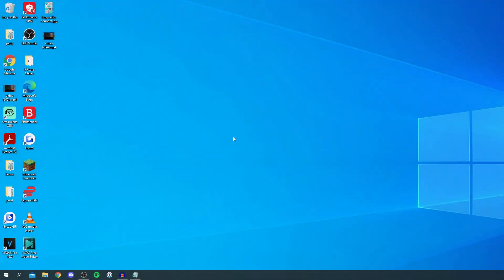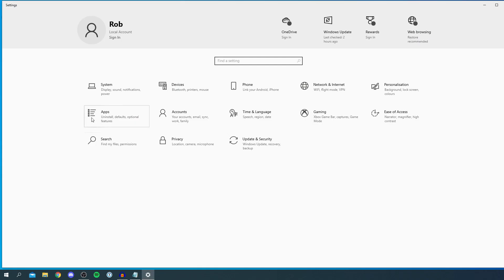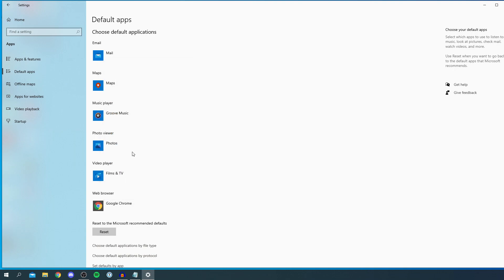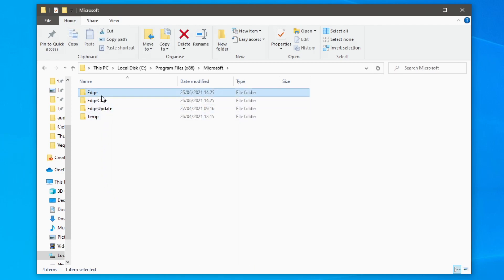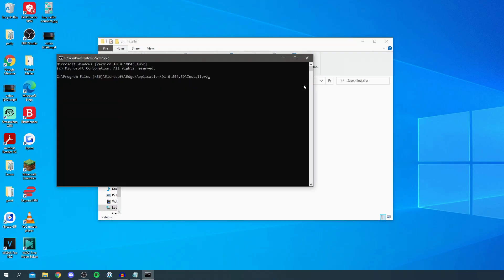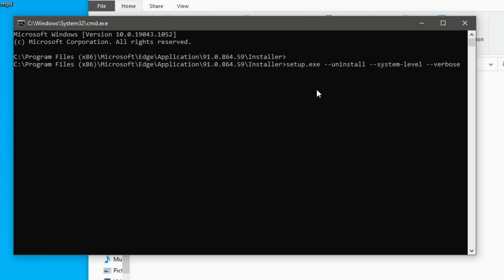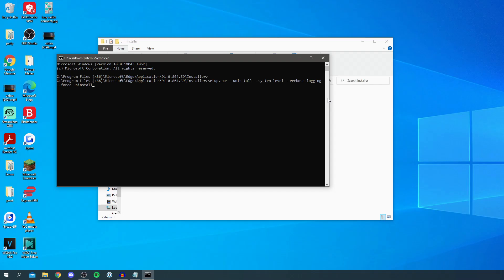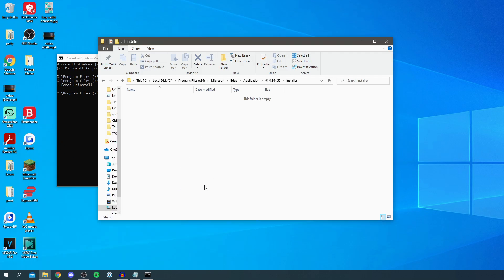How To Uninstall Microsoft Edge In Windows 10 (Easy Guide) | Remove Microsoft Edge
I show how to uninstall microsoft edge in windows 10 and how to remove microsoft edge from windows 10 in this video!

For more videos, please check out the channel!

TutorialTucker